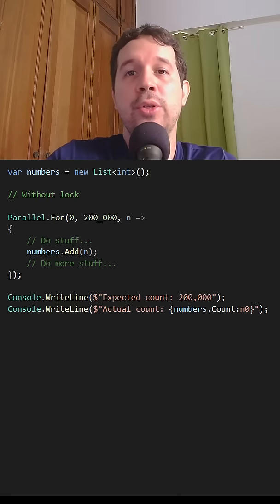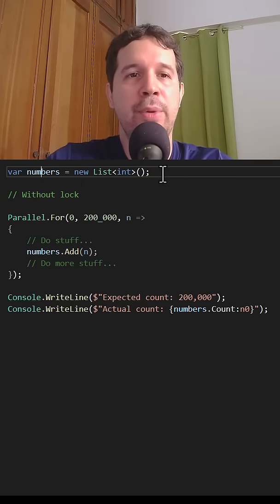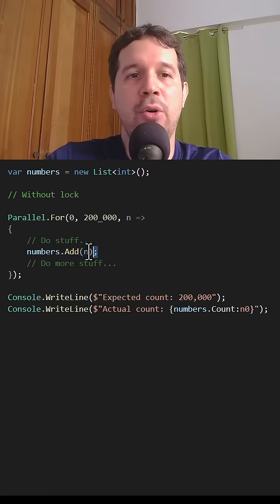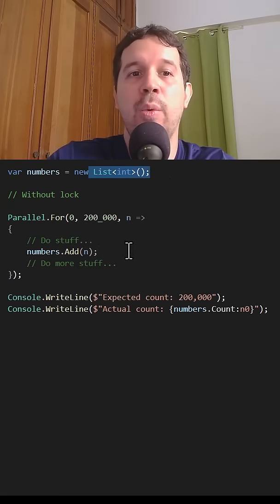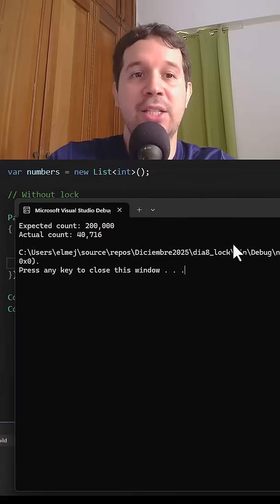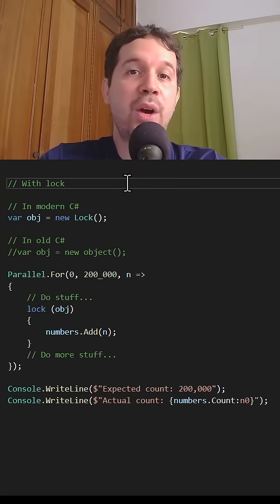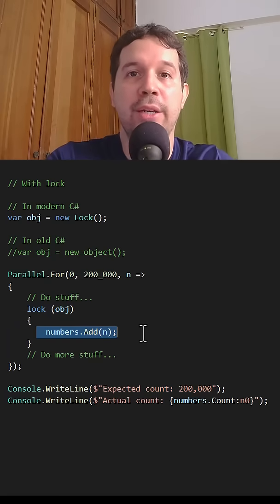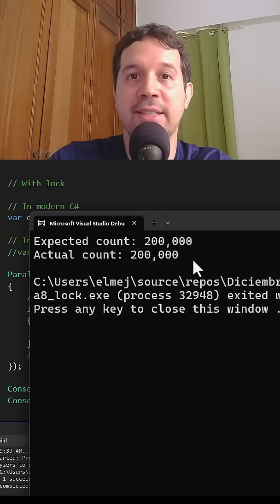Using Lock to avoid race conditions in C#